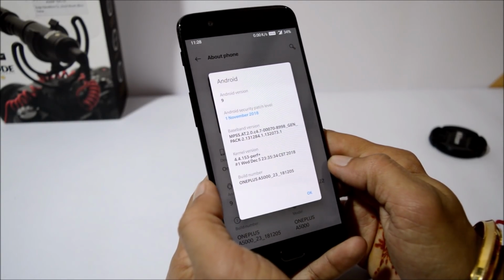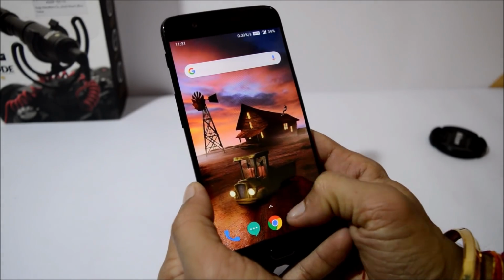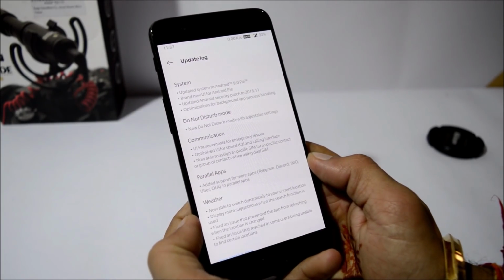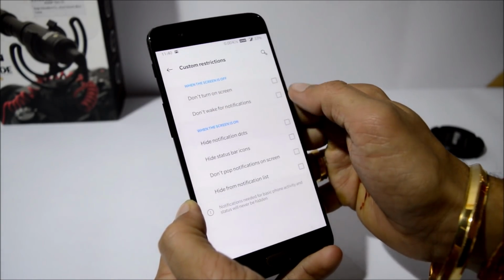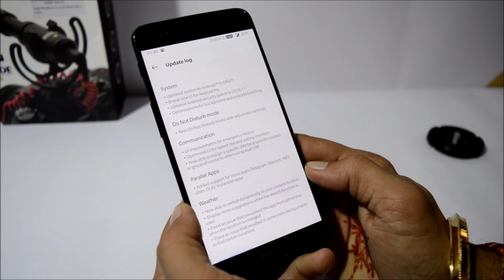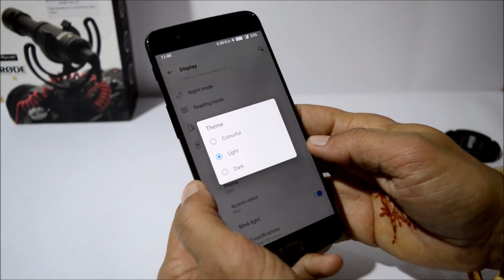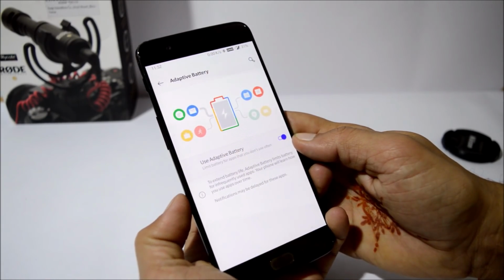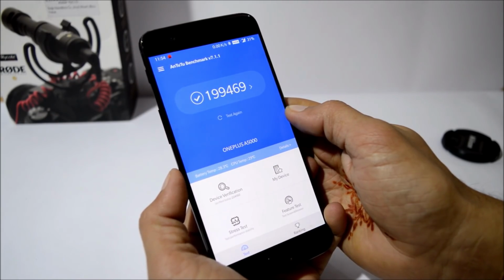Oneplus 5-5T : Official Pie Ota Oxygen OS Open Beta 22 & 20 | New features | Supports Camera2Api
An official rollout of android pie for oneplus 5 & 5t started with its first open beta 22 for oneplus 5 and 20 for oneplus 5t.

Changelogs :

System
Updated system to Android™ 9.0 Pie™
Brand new UI for Android Pie Brand new navigation gestures (this is only for 5T) Updated Android security patch to 2018.11
Optimizations for background app process handling

Do Not Disturb mode
New Do Not Disturb mode with adjustable settings

Communication
UI Improvements for emergency rescue
Optimized UI for speed dial and calling interface
Now able to assign a specific SIM for a specific contact or group of contacts when using dual SIM

Parallel Apps
Added support for more apps (Telegram, Discord, IMO, Uber, OLA) in parallel apps

Weather
Now able to switch dynamically to your current location
Display more suggestions when the search function is used
Fixed an issue that prevented the app from refreshing when the location is changed
Fixed an issue that resulted in some users being unable to find certain locations

Alternatives : Use Vpn application like express vpn or turbo vpn from play store.